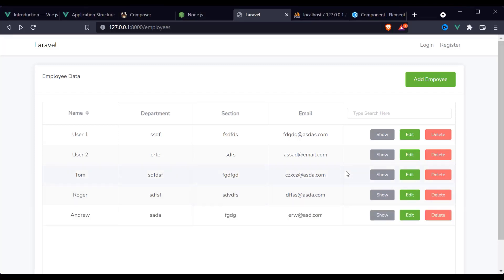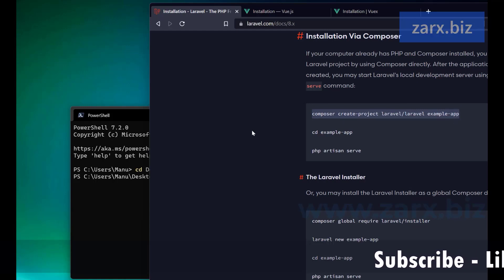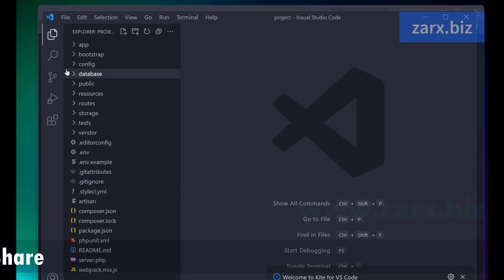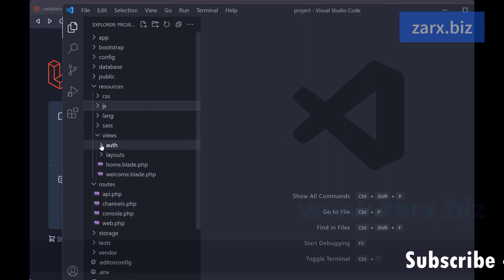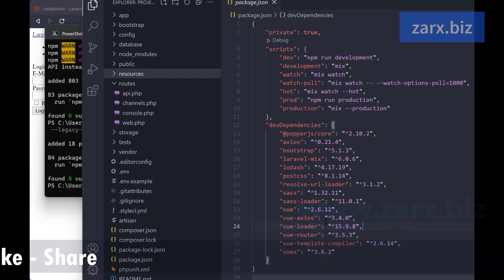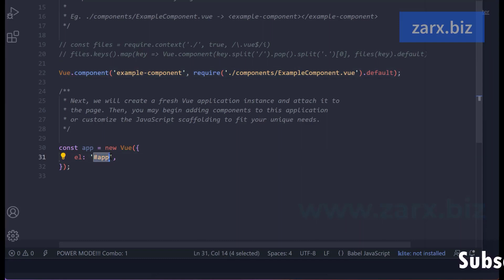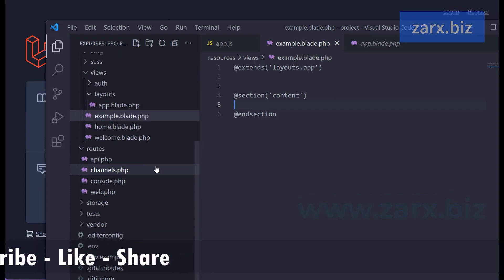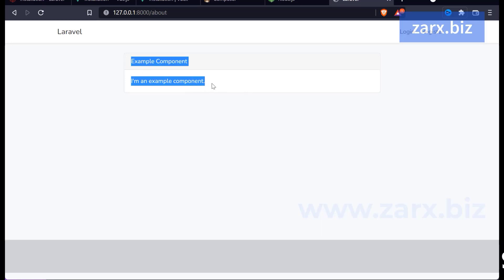#1 laravel vuejs vuex project | Complete crud application using laravel vuejs and vuex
For our project we need to use vuejs in laravel appication so we are going to configure in this video.

ZarxBiz Offers